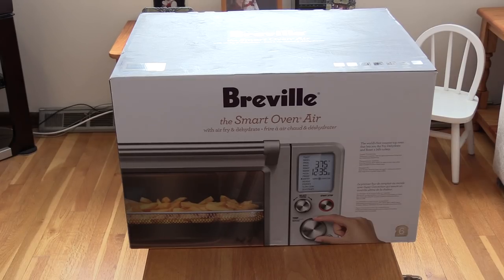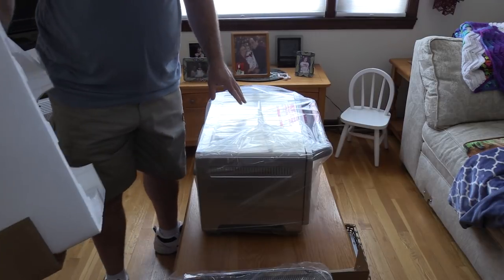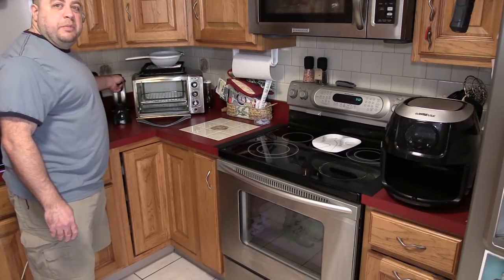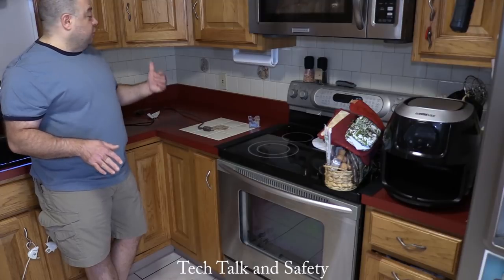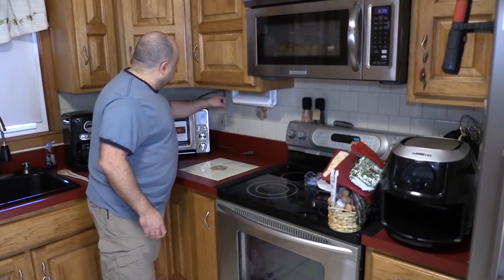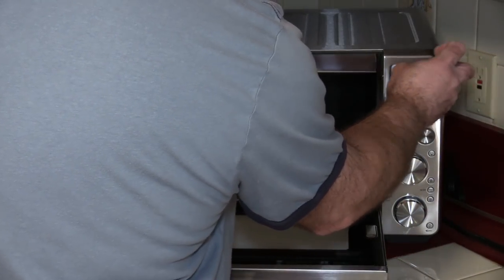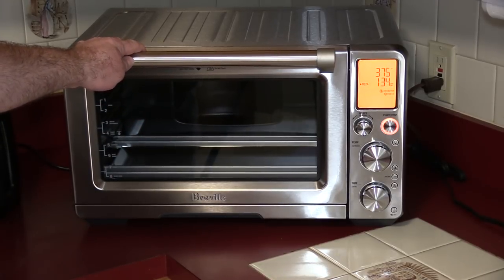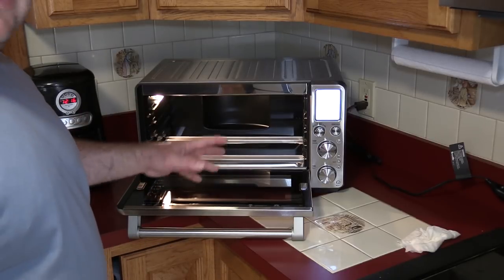Unboxing the Breville the Smart Oven Air - Part 1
Unboxing of the Breville the Smart Oven Air Part 1

YouTube recently changed the way they monetize my content. My channel now needs 1,000 subscribers so it would be awesome if you could show your support by both watching my videos and subscribing to my channel if you haven't already done so. Monetizing my videos allows me to invest back into the channel with new equipment so a small gesture from you goes a huge way for me.

AmazonBasics Silicone Baking Mat

100 Pre-cut 9 Inch Round Parchment Sheets

13" Grease Splatter Screen for Cooking with Silicone Hot Handle Holder

Canon EOS-M